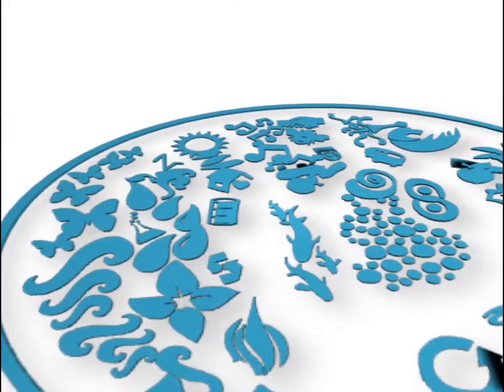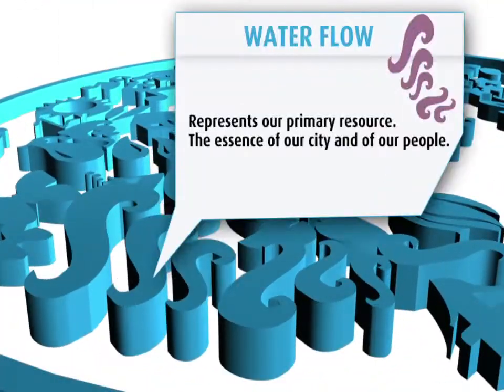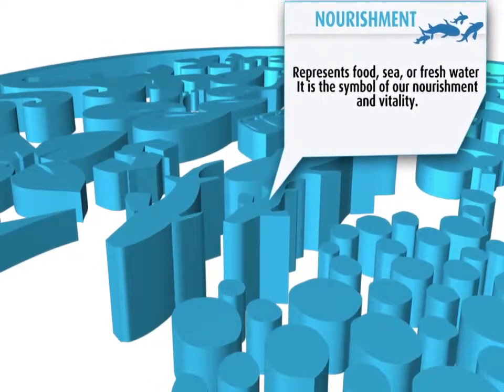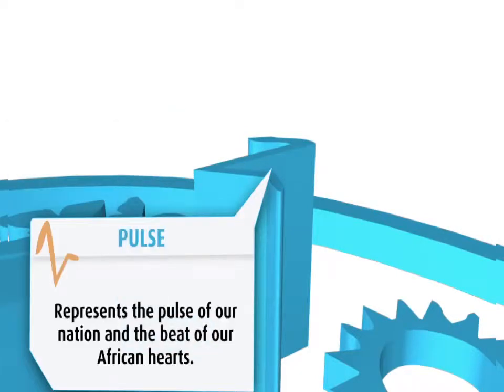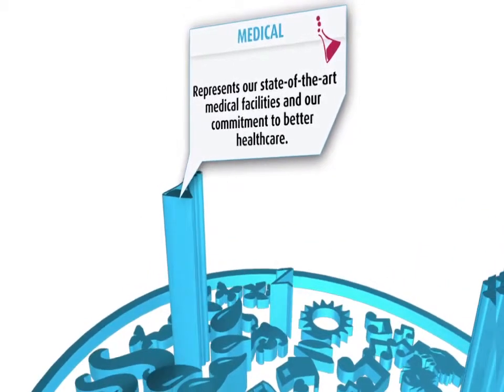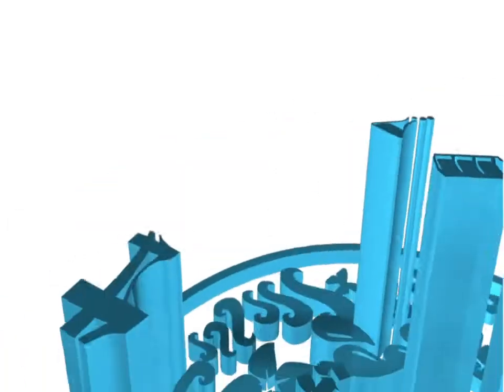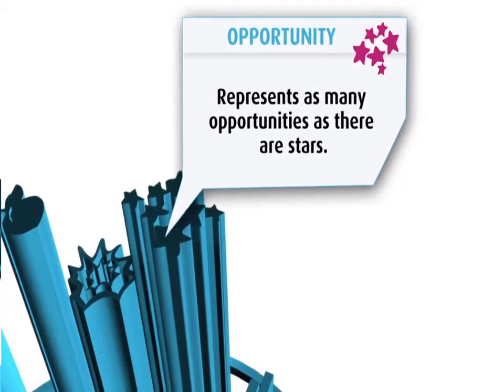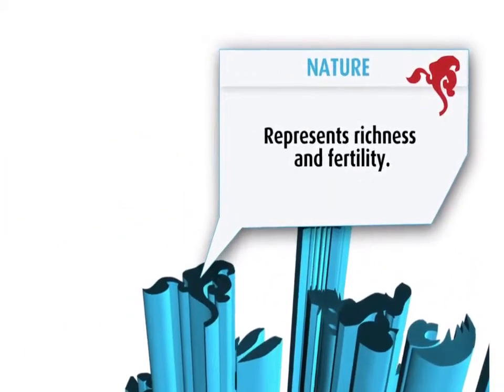The Icons of Rivers State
Ever wondered what the individual icons that make up the Rivers State logo stand for? This should answer all your questions.

Produced by Verdant Zeal Ltd for the Rivers State Government of Nigeria.